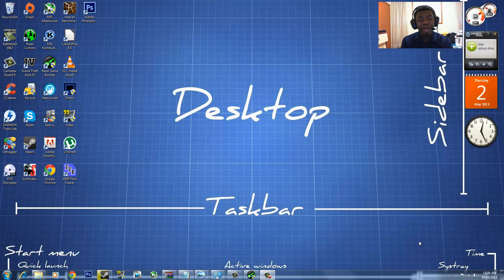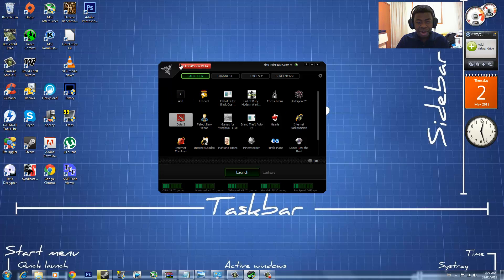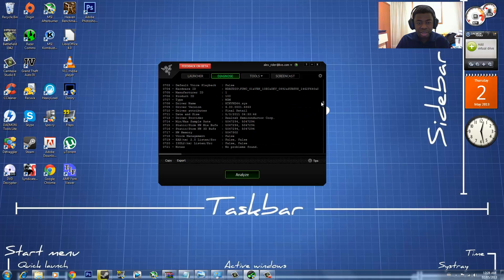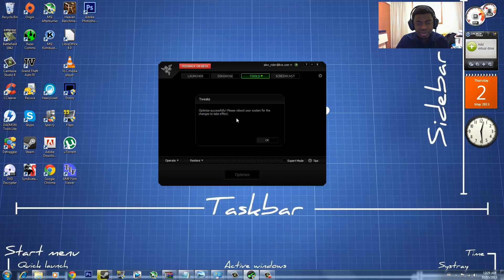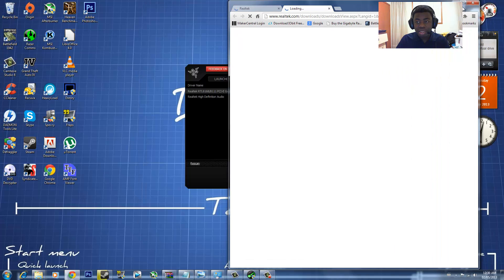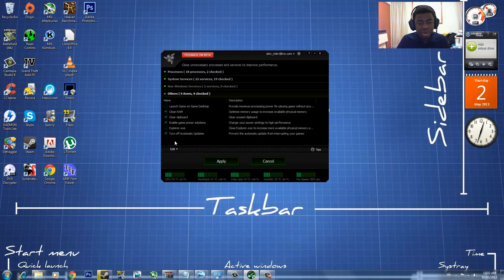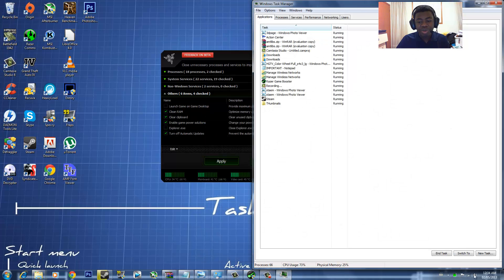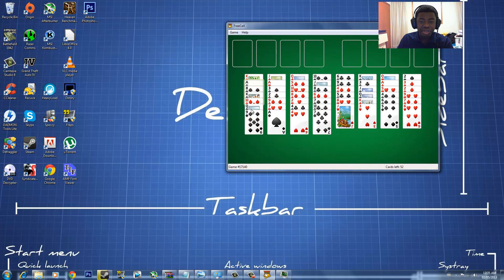How To Speed Up Your Gaming PC's Performance Without Any Hardware Changes|RAZER GAME BOOSTER REVIEW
PC Specs:
AMD Phenom II X4 955 B.E (4.zGHz O.Ced on AIR)
4 GB Kingston DDR3 @1333MHz(NOT USED)
8GB Corsair Vengeance DDR3 @ 1600MHz(USED)
~Tutorials 1080p
~Gameplay 720-1080